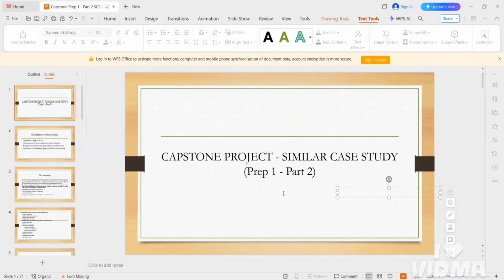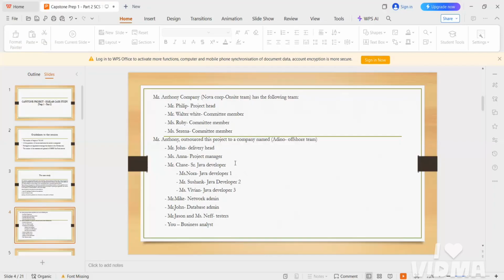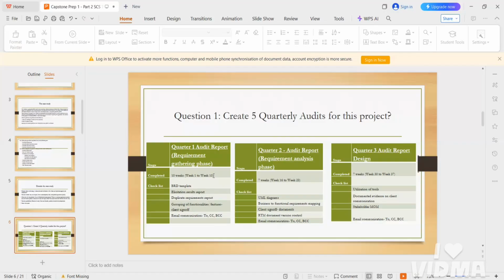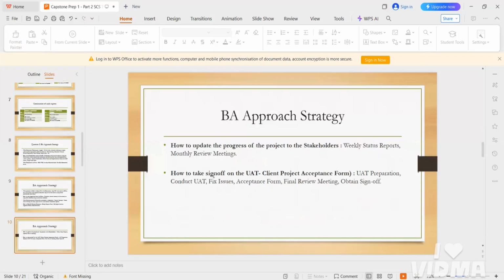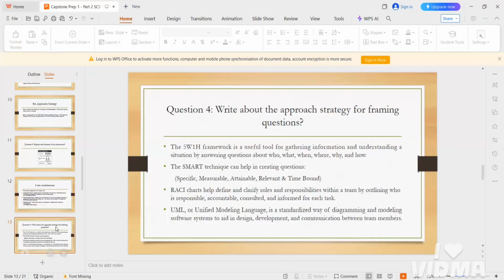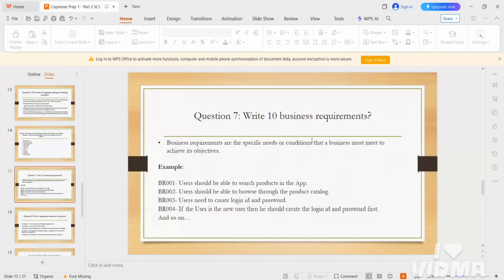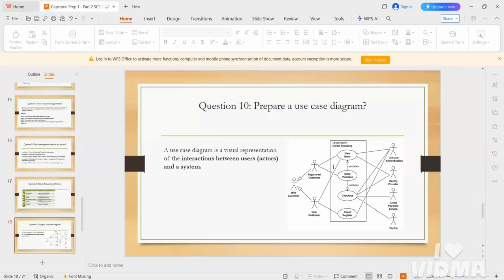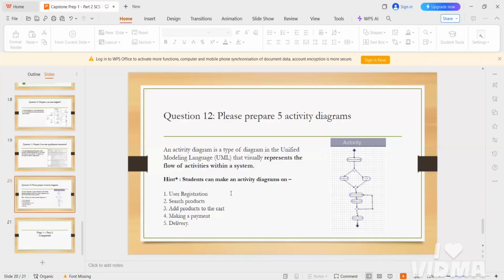Capstone Project-Prep 1 Part 2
In this video, we continue with Capstone Project Prep 1 (Part 2) as part of the Business Analyst training program at COEPD. This session covers real-time project practices, hands-on exposure to BA tools, and step-by-step guidance to make learners industry-ready.

🌟 What you’ll gain from this session:

Understanding real-world project scenarios

Hands-on exposure to BA documentation & tools

Practical learning through case study–based training

Insights into project execution

This Capstone Project helps learners bridge the gap between training and real-time industry expectations.